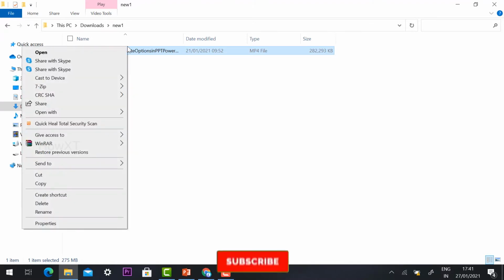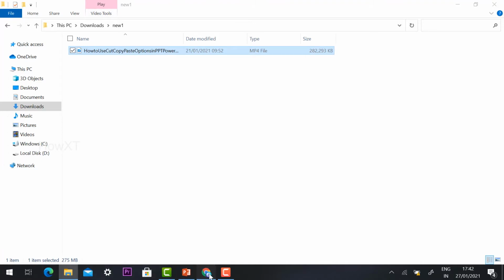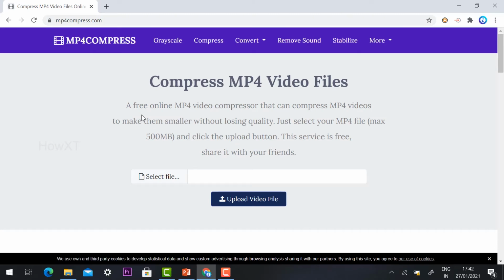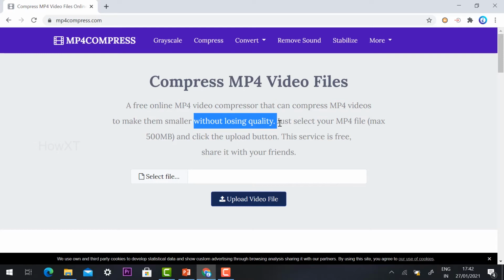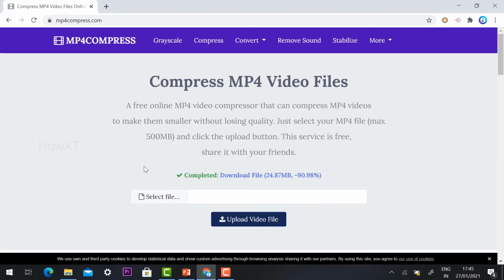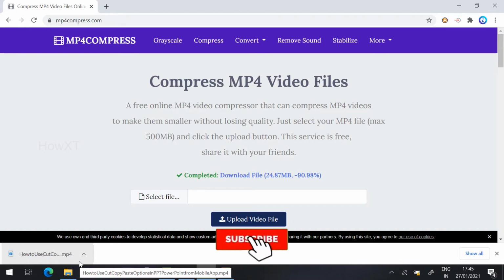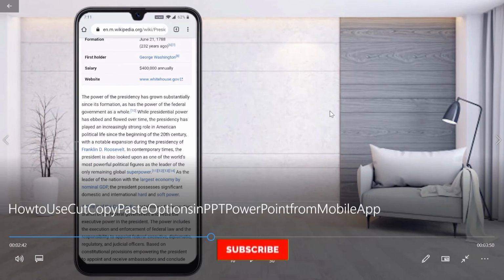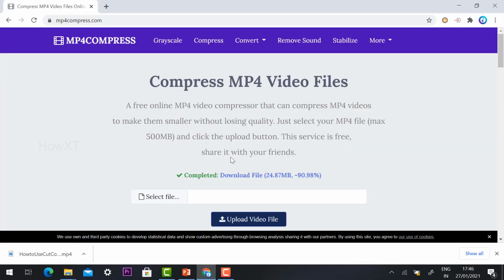How to Compress a video file online 2021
This video will help you How to Compress a video file online!!! We can Compress MP4 video format free from online within 2 min .

3) How To Auto Admit Participants In Google Meet | Auto Admit Google Meet Desktop and Mobile

6) How to use Visual Effects on Google Meet | How to Change background for google Meet

9) How to Lock Google Meet Room | How to Make Waiting Room in Google Meet for Online Class

10 ) How Teacher Can Delete Class on Google Classroom | How Teacher Can Remove Students Google Classroom